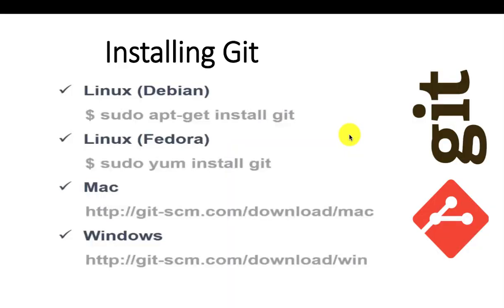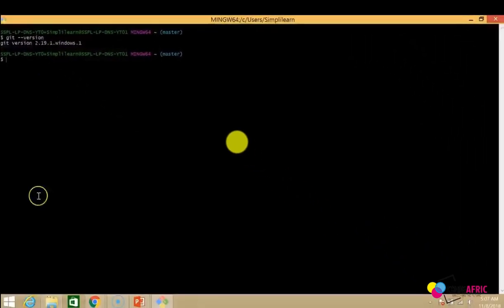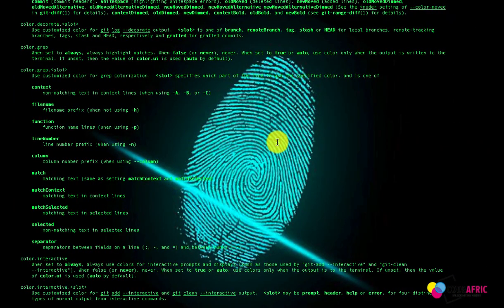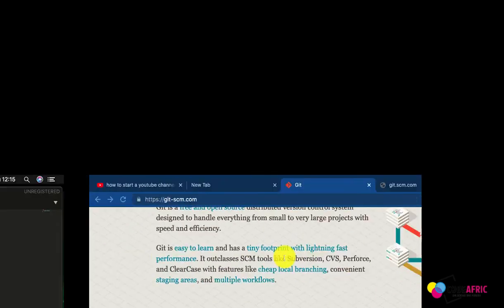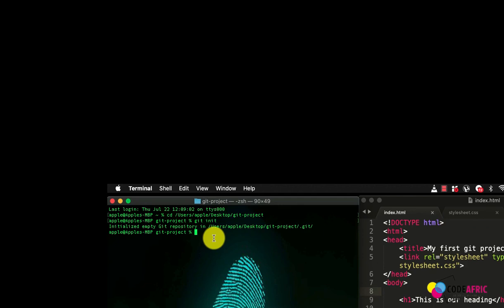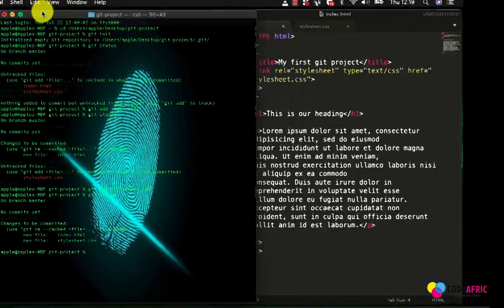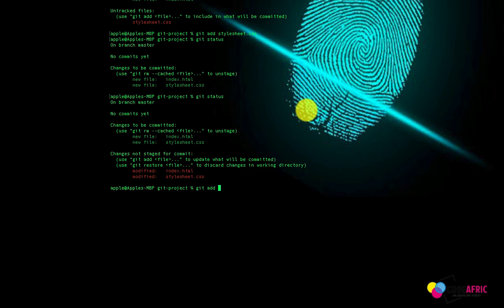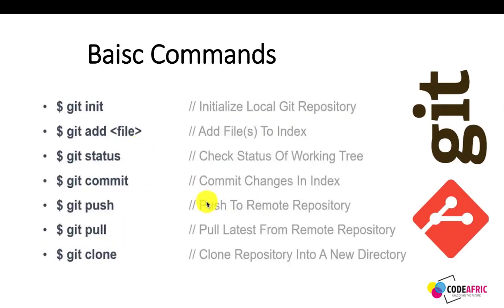Git & GitHub Crash Course For Beginners #2 - Installing and Setup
Know what Git is, basic and most important commands such as add, init, status, commit, remove, push, pull, crone, and more. This tutorial is very beginner-friendly.